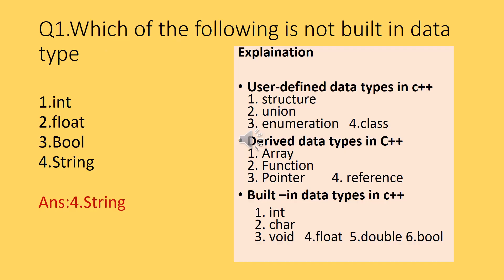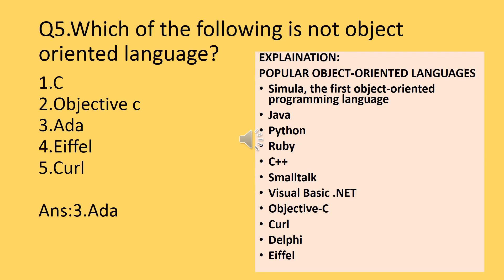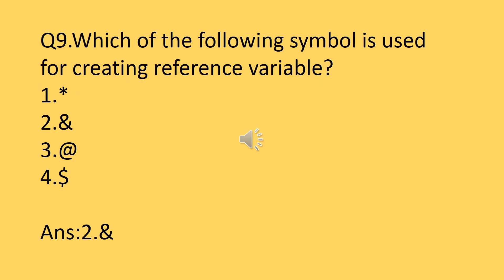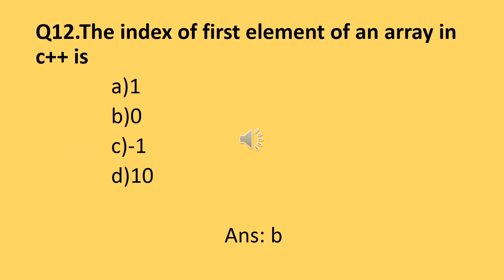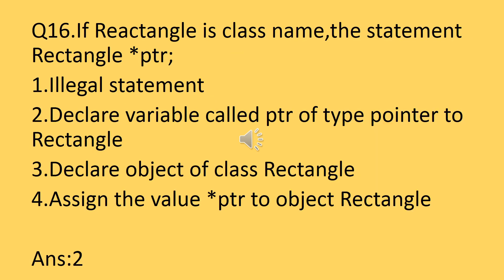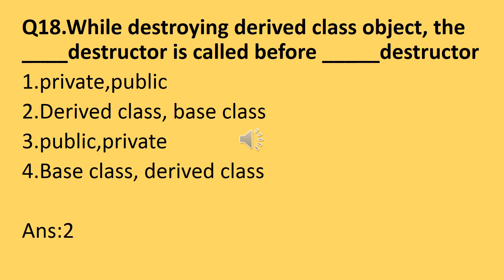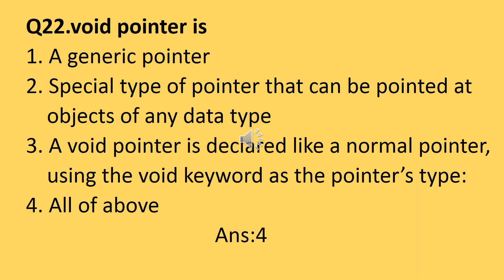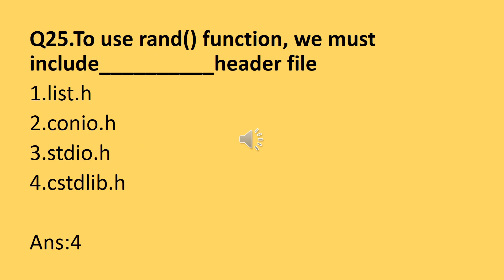Object oriented programming multiple choice question || oop viva Questions:Set 3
this video contain total 25 mcqs out of 100 mcqs on c oopsconcepts oop cpp object oriented programming language.Each mcqs on object oriented programming is described with detailed explaination in hindi.This is part 3 out of four part under this topics.This video series will be helpful for RRB je(IT) and IBPS PO/SO exams.All the questions are very important for engineering students as well as students those are preparing for UPSC and govt. exams.In this video ,we are trying to cover the basic questions on object oriented programming language.

Please find books on python programming which contain 240 well compiled python programs with  correct output